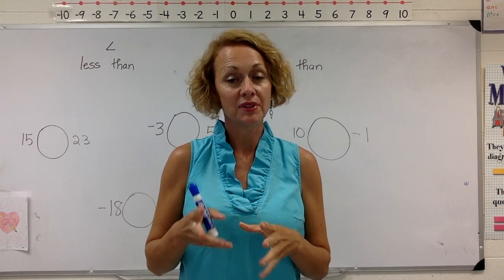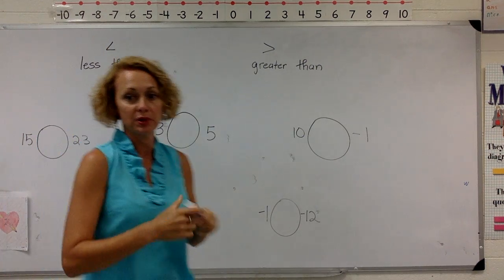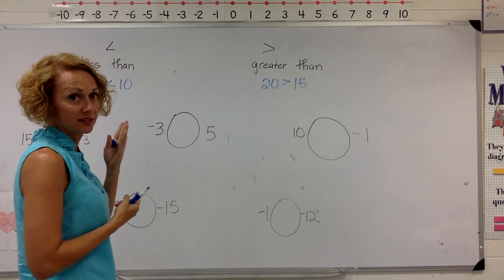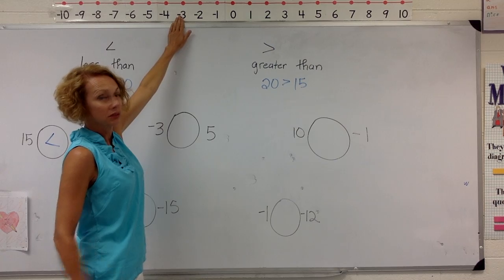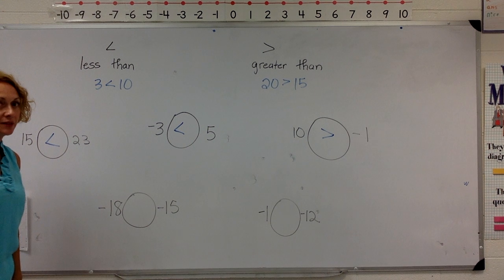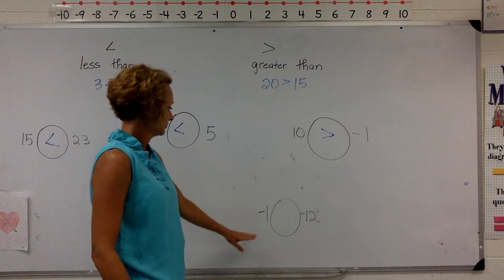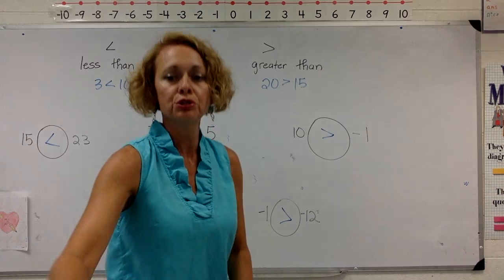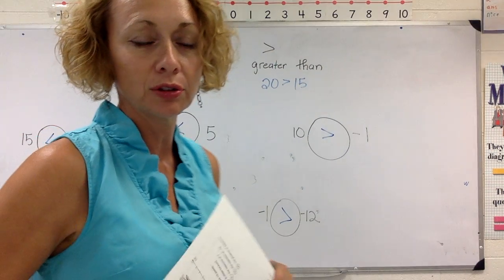Comparing Integers using Less and greater than